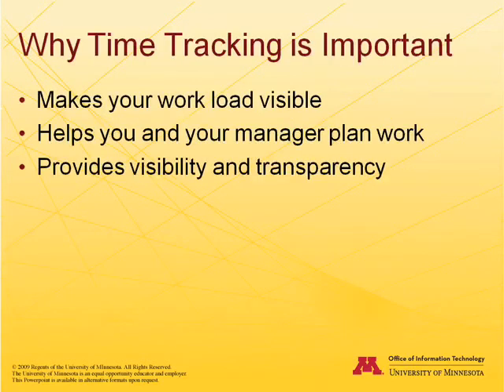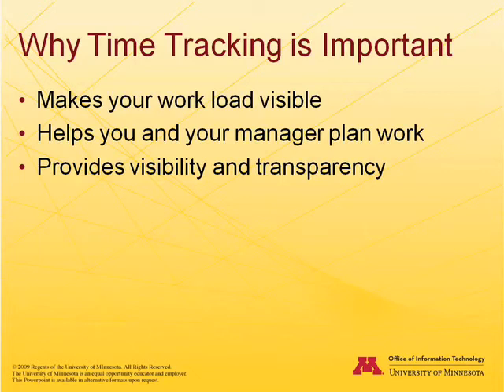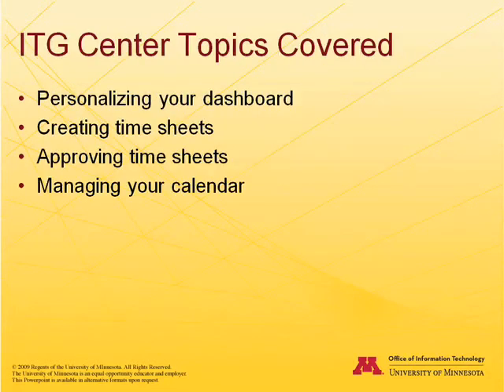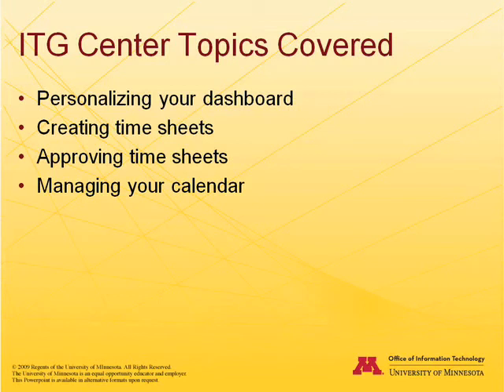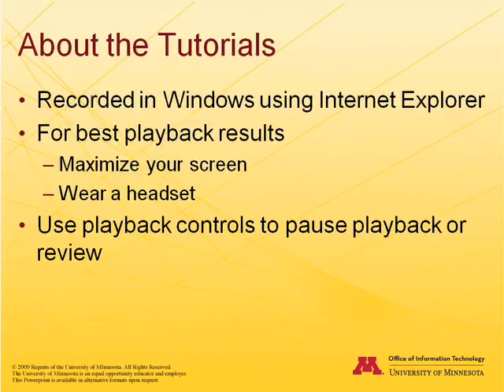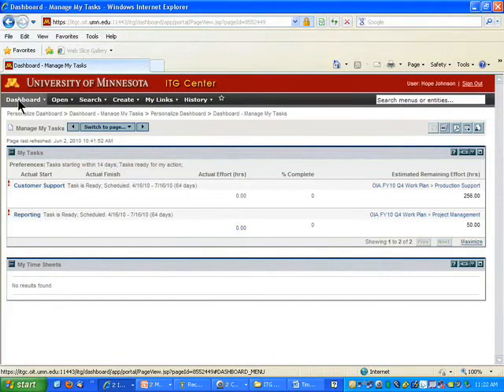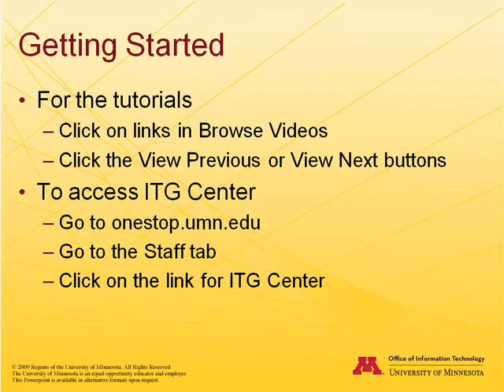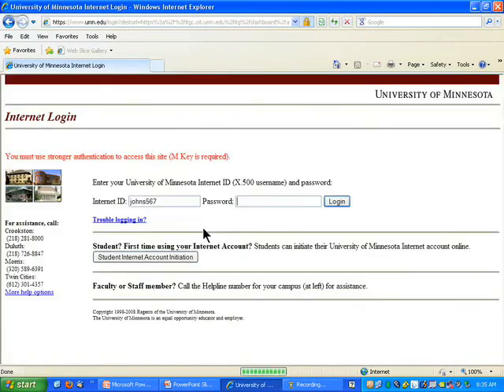ITG Center: Time Tracking - Introduction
This tutorial provides an overview of time tracking in ITG Center. It consists of five videos.